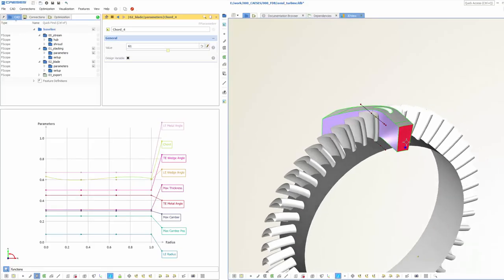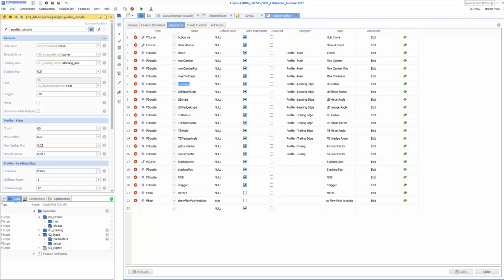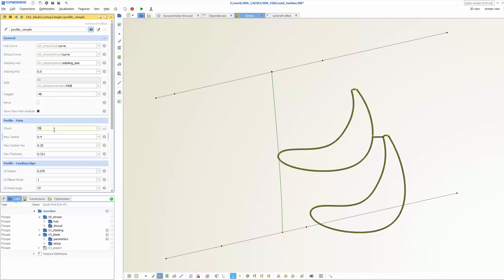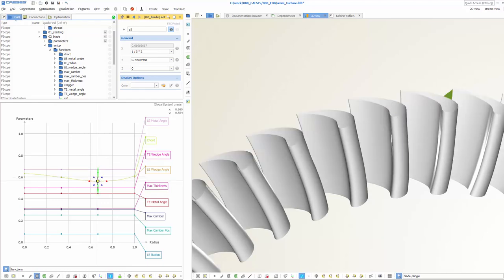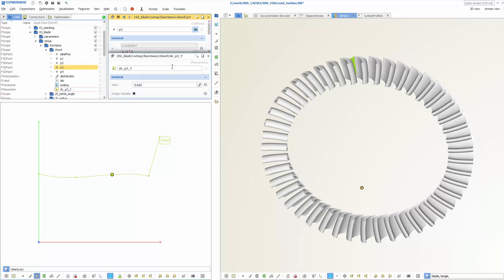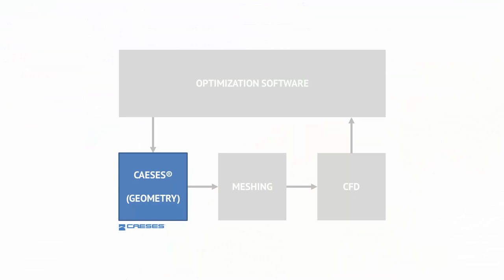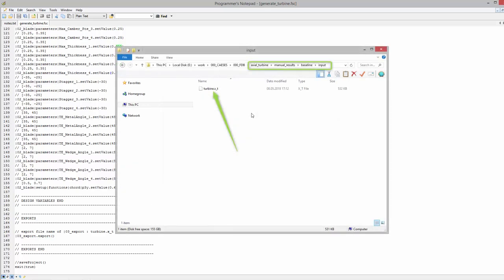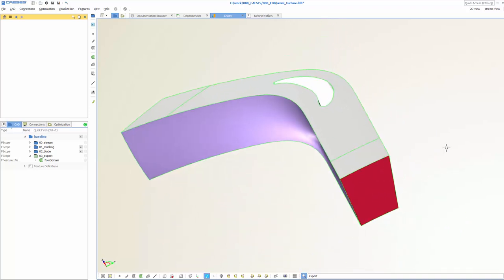CAESES Axial Turbine Design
This short video shows how to create custom parametric models of axial turbine designs in CAESES. These models are ideal for automated design studies such as simulation-driven shape optimization with CFD (Computational Fluid Dynamics). Profiles can be fully customized and even programmed. The geometry generation can be automated, e.g. CAESES can be run in batch mode - driven by 3rd party optimization tools. The flow domain for automated meshing is also available and parametric, i.e. no manual pre-processing is required. More information about turbine design and optimization can be found in our turbomachinery section: